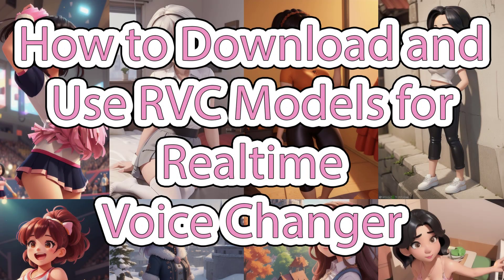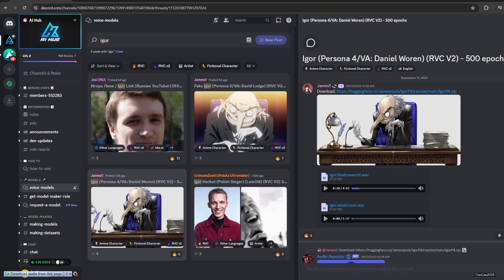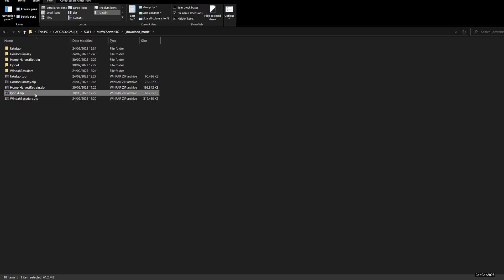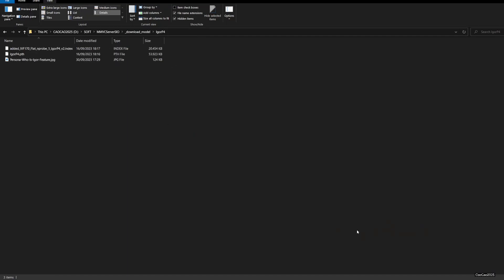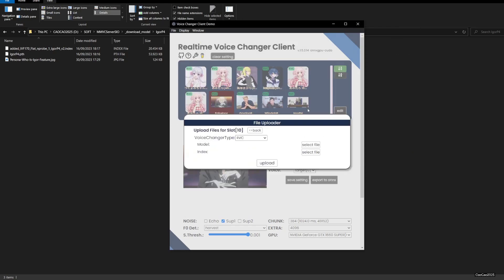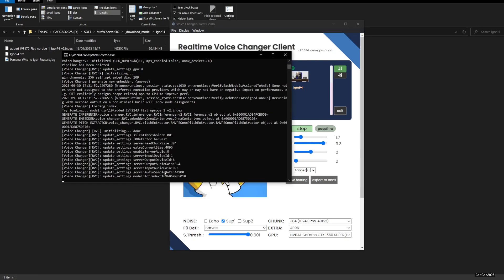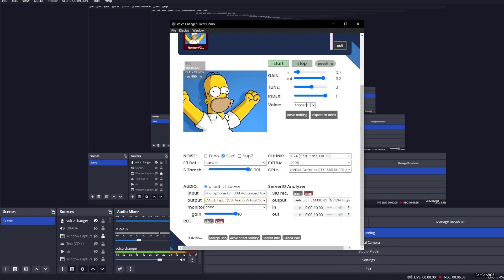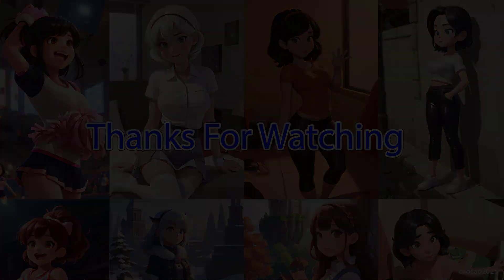How to Download and Use RVC Models for Realtime Voice Changer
In this video tutorial, I'll show you how to download and use RVC models for Realtime Voice Changer using Discord. I'll also explain how to use the models in the software.

- Go to the voice-models channel.
- Find the model you want to download
  * Check the sample sound
  * click on the download link if you like it
- The model will download to your computer.

- Using RVC models in Realtime Voice Changer:
How to upload your RVC Model or MMVCv15, MMVCv13, so-vits-svc-40, DDSP-SVC, Diffusion SVC and Beatrice model into Realtime Voice Changer Client and use it

Your voice will now be changed to the voice of the model.

I use homer Simpson and Igor model in this tutorial